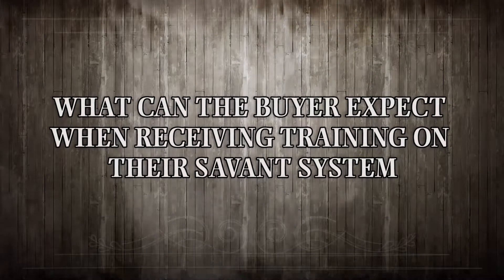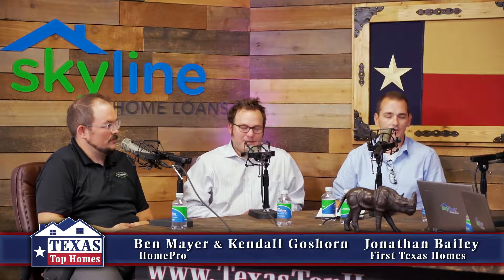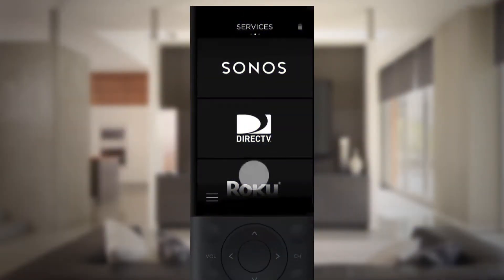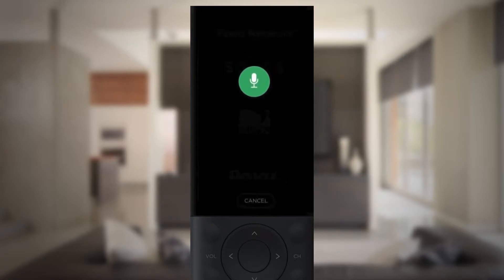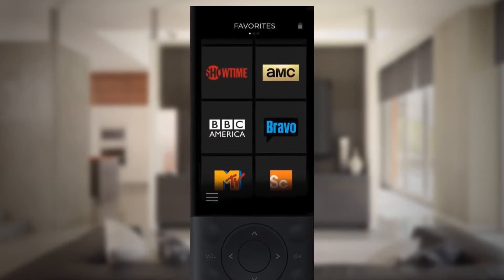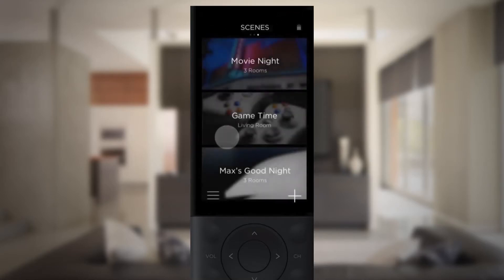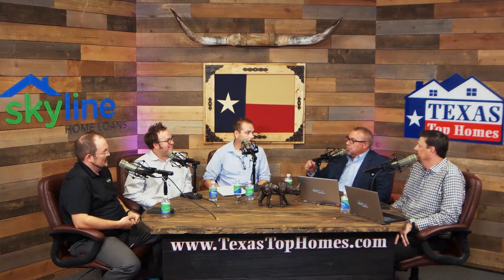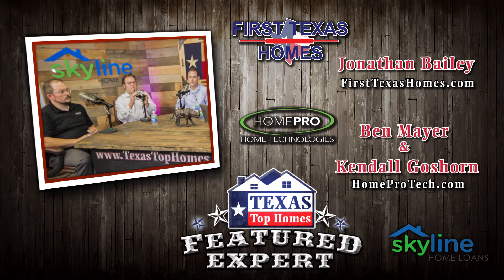Homepro & First Texas Homes –Do you train the homebuyer on how to use the system?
Ben Mayer & Kendall Goshorn with Hompro and Jonathan Bailey with First Texas Homes